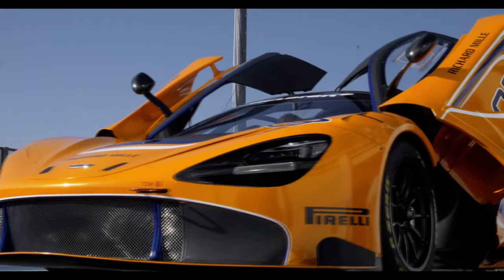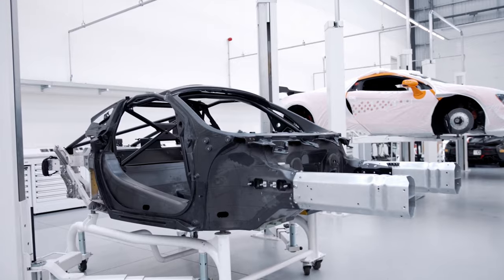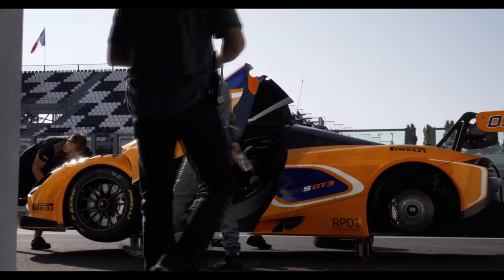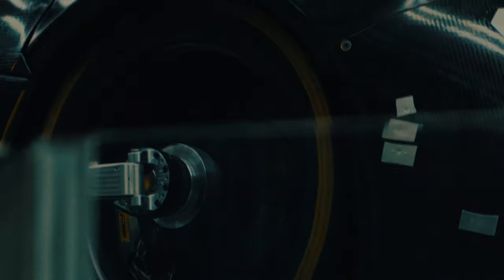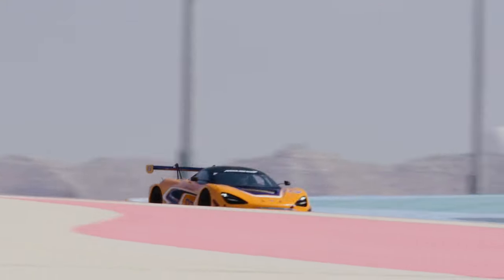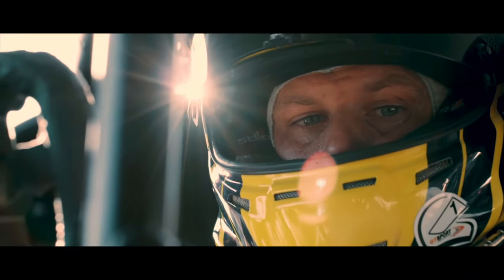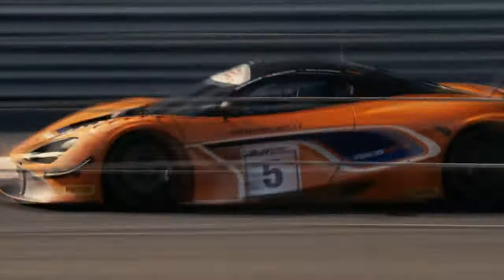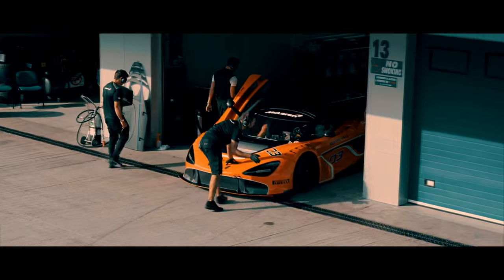VanishNFS VS Sebastian777 - Need for Speed™ Rivalsᴴᴰ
Welcome to Redview County, where a street-racing rivalry between cops and racers never stops as both sides compete in an all-out war featuring the fastest cars, mods and technology in a stunning open-world environment. Play as either a cop or racer, where each side of the law has its own set of high stakes challenges, rewards and consequences. Risk everything in the ultimate high stakes rivalry.

Erase the line between single player and multiplayer in this street-racing rivalry between Cops and Racers. Seamlessly join a world where your friends are already racing and chasing. Forget isolated game modes. There are no lobbies; no waiting. You and your friends can all share the same race as paths cross and experiences merge.

Key features:

• All-drive: Imagine your race and your friend’s pursuit colliding—creating a world where no two events feel the same. Don’t want to play with others? Then simply choose to make Redview County yours alone and dominate the advanced Racer and Cop AI.

• High-stakes rivalry: Racers are lone wolves out for glory; driving agile cars built for high-speed racing and epic chases. Cops work in teams to hunt down and bust racers using the full power of the police force. Switch roles whenever you like, and watch the stakes grow through a new scoring system that puts your speed points on the line.

• Next-gen racing: Experience speed that you can truly feel in the fastest racing game around, powered by the Frostbite 3 engine. Every detail of the game world is rendered in stunning, high-definition graphics. Race and chase in snow, hail, rain, dust storms and heavy fog.

• Your car, your identity: Personalize your cars with performance and style modifications. Power up your car with the latest upgrades in pursuit technology and personalize your bodywork with fresh paint jobs, liveries, custom license plates, rims and decals to show off your car to the world.

• Pursuit and evasion tech: Use the latest pursuit tech and modifications to change your pursuit or escape strategy on the fly. Racers evade Cops using turbo bursts, jammers and electromagnetic pulses. Cops will be armed for aggressive busts, deploying shockwaves, spikestrips and calling in police roadblocks or helicopter support.